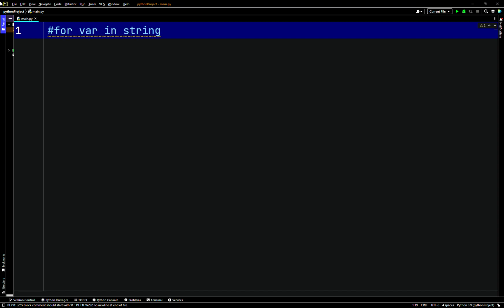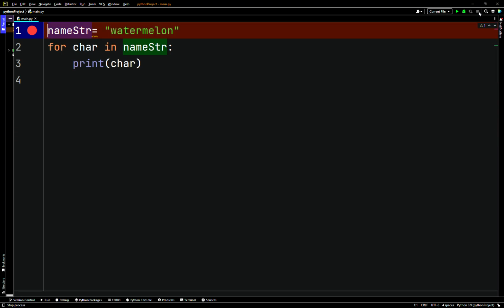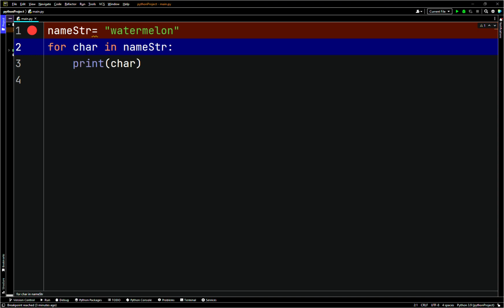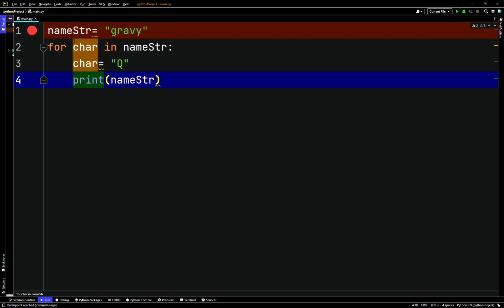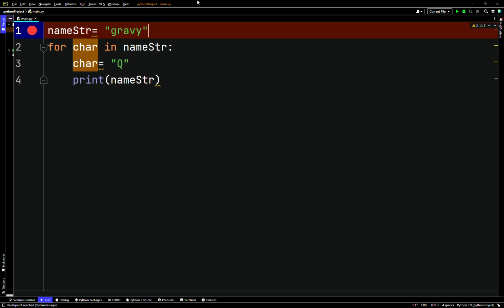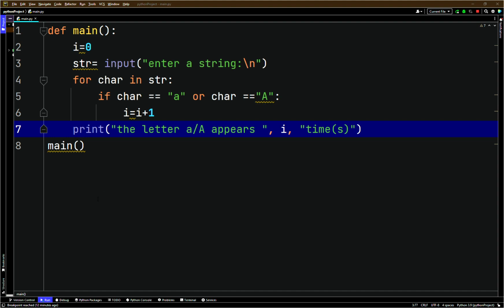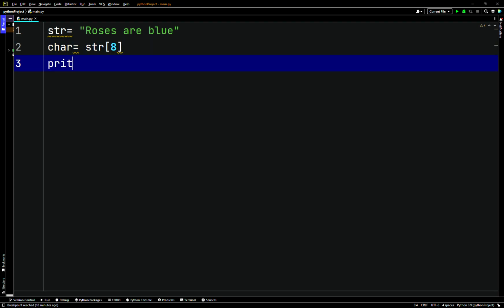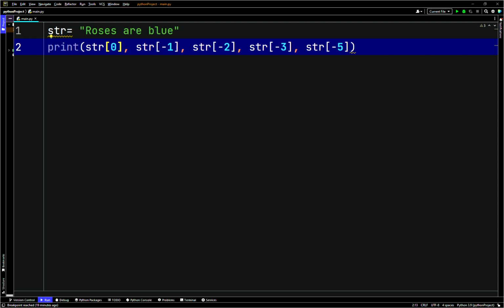Python String Operations